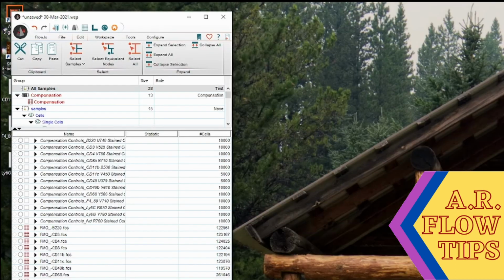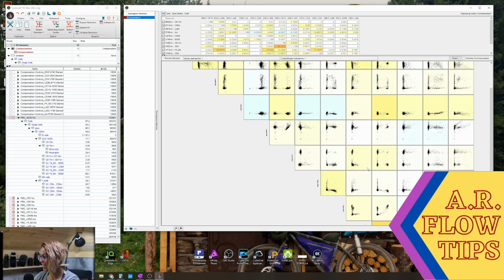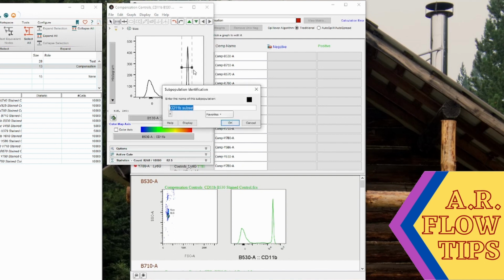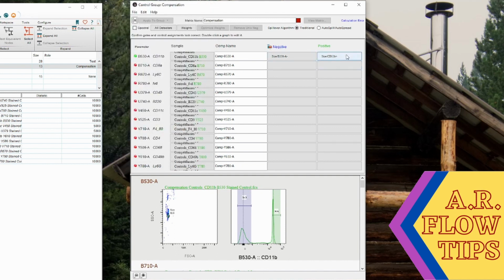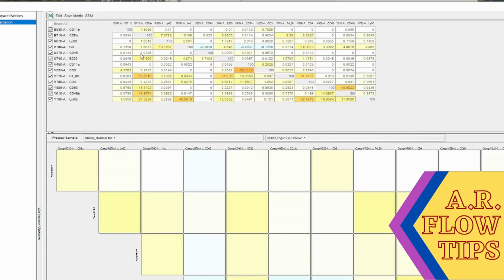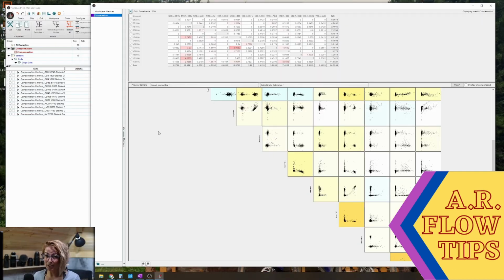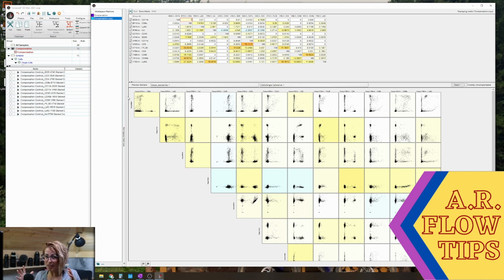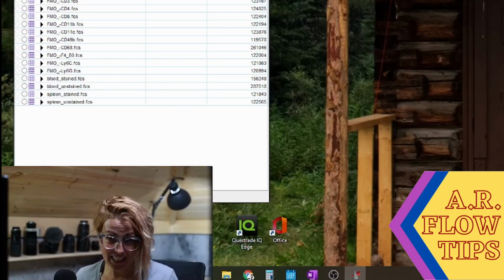FlowJo [COMPENSATION]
Are you new to data analysis in FlowJo or looking for a starting point? This video will give you a quick overview on compensating your flow cytometry data in FlowJo!